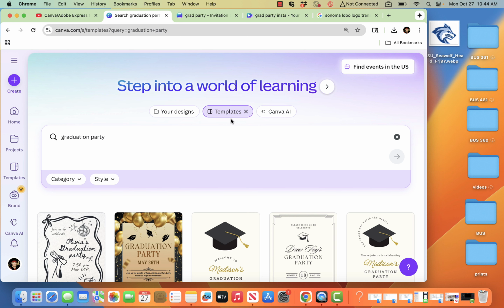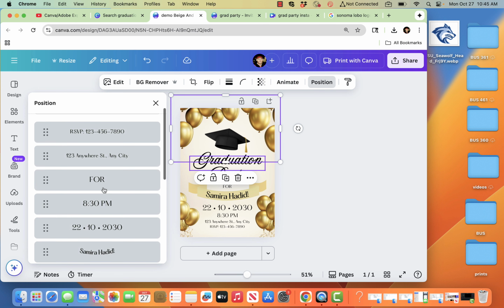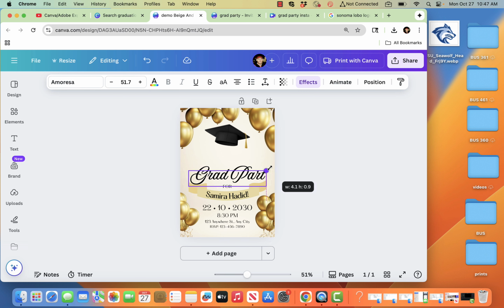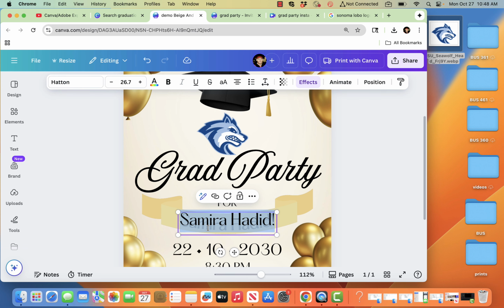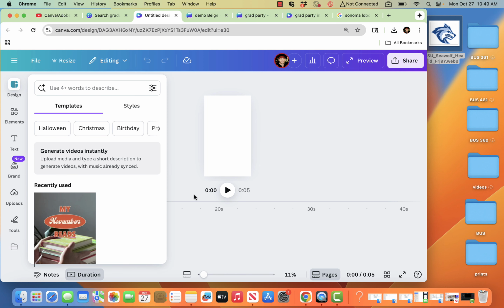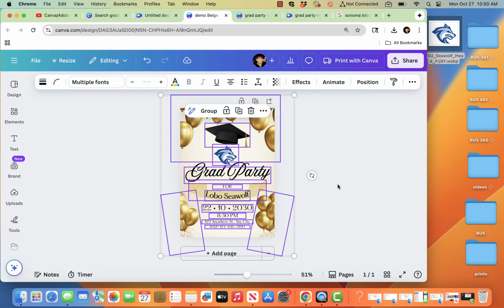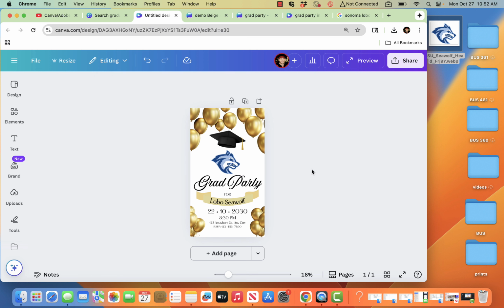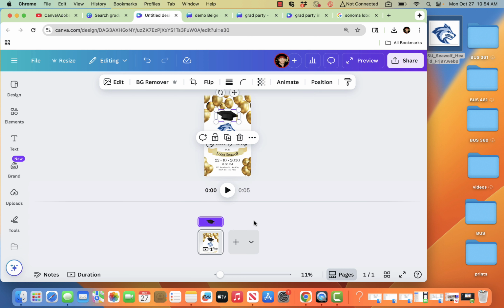Canva Template Customization and Converting from Print/Flyer to Video/Motion Graphic Social Media